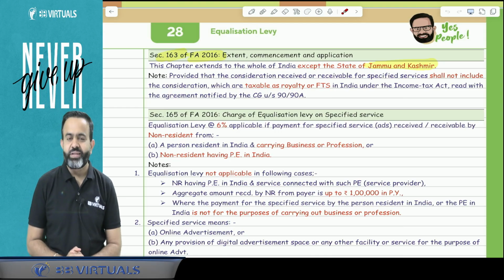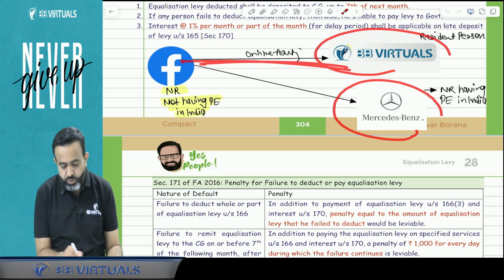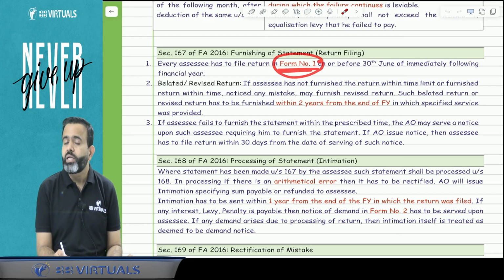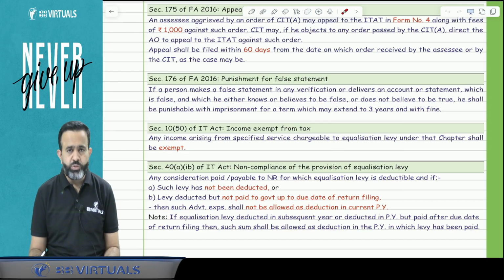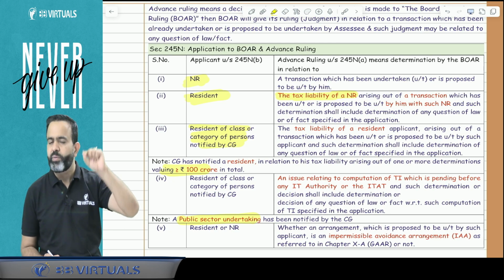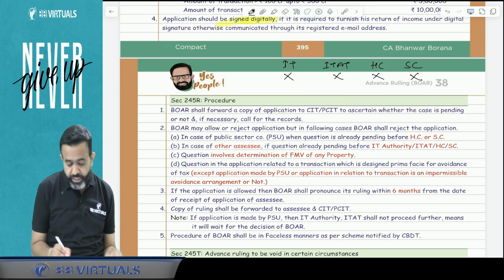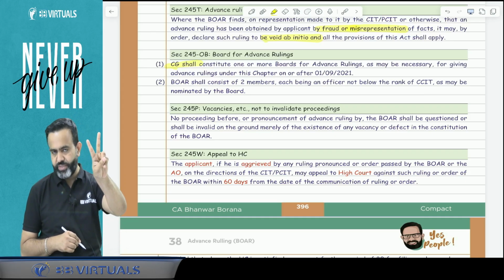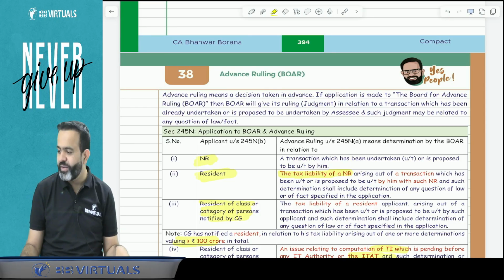CA FINAL REVISION MAY/NOV-25 l English l Equalisation Levy & Advance Rulling l CA BB